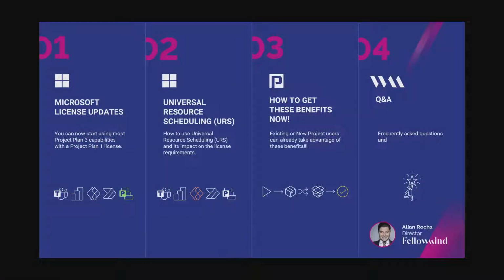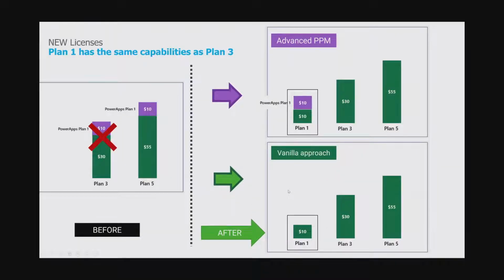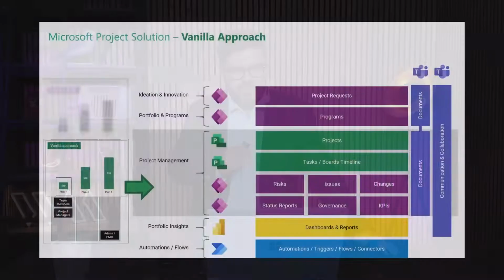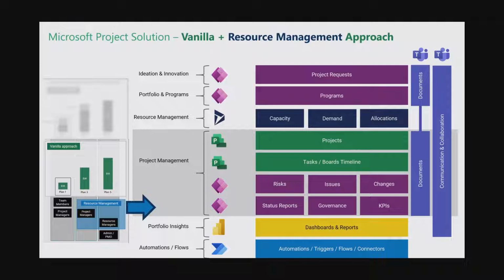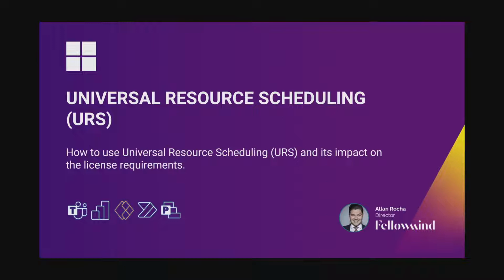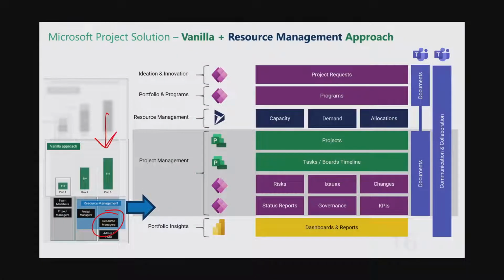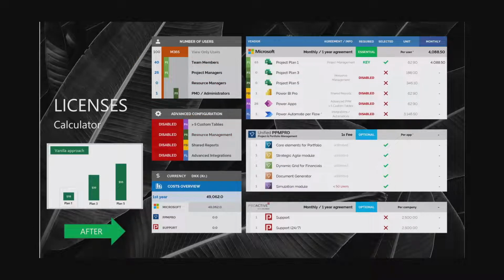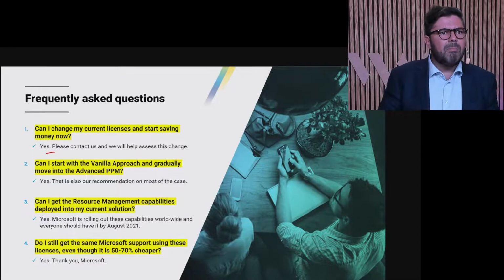Project for the web Project Plan 1 licensing updates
Very good news for all Microsoft Project customers. Microsoft now offers all extensibility capabilities from Project Plan 3 in Project Plan 1.

You can now start using extensibility capabilities with a Project Plan 1 (previously only available for users in Project Plan 3 and above).

This announcement applies to all existing or new Microsoft Project customers.

Project Plan 1 users can now:

- Create and use custom columns on tables in the Project solution
- Create and use 5 custom tables in the Project App
- Connect to Project for the web with a third-party application
- Access to all capabilities in the Project Accelerator Solution